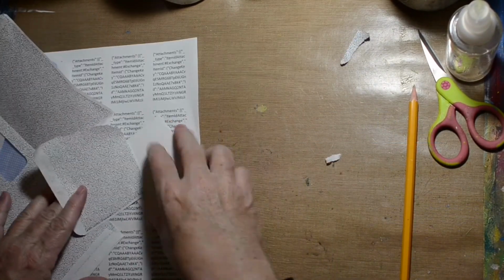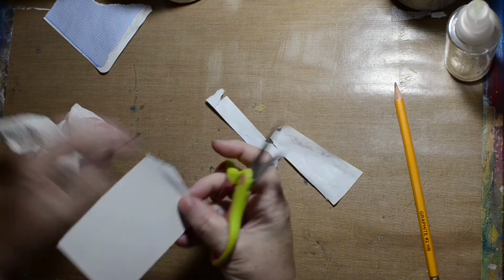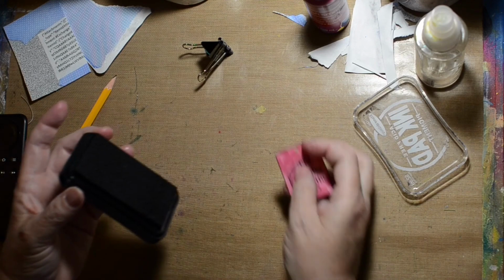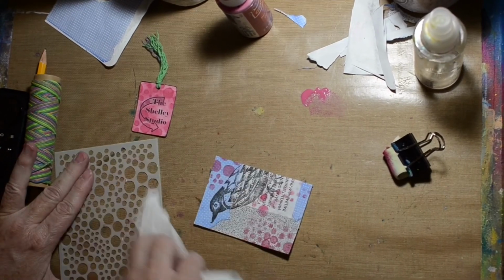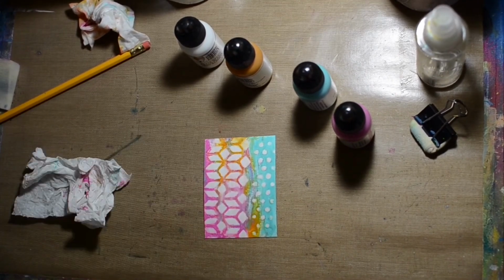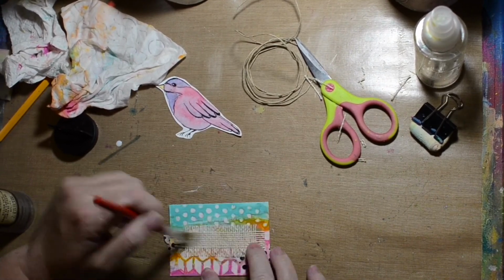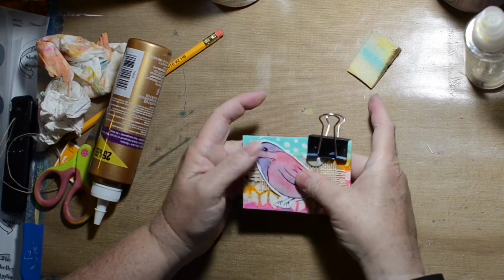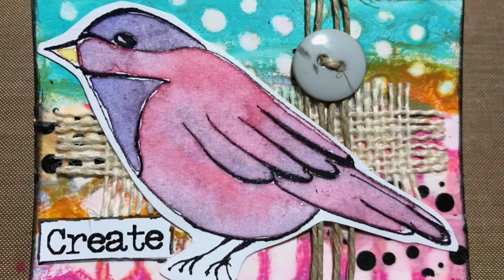ATCAD2018 Days 29 & 30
Margel Shelley
125 E Main PMB# 322